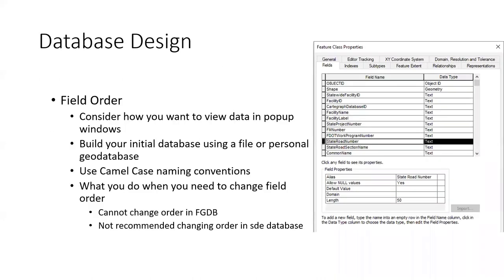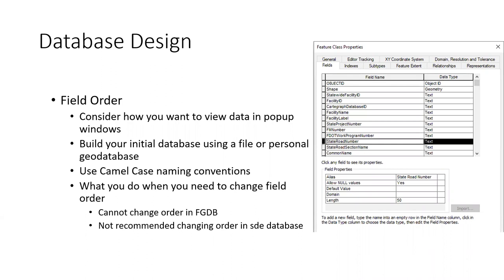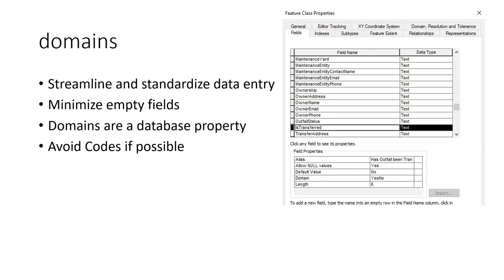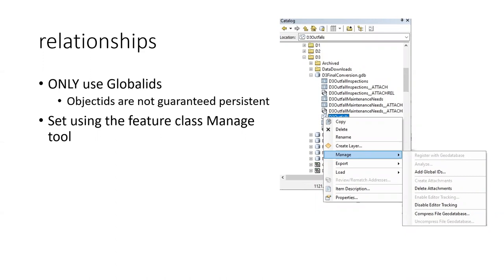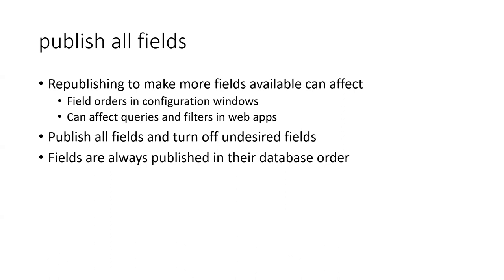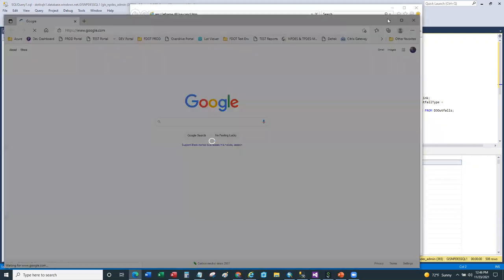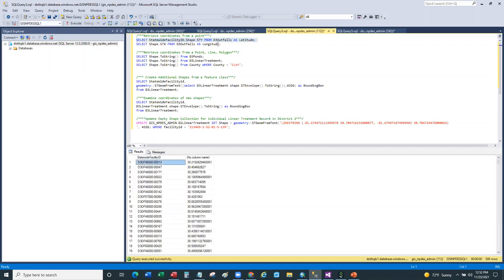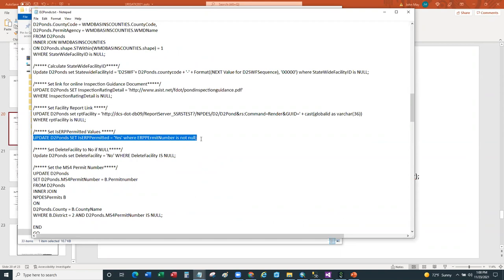Speaker Series - Nov 2021 - Enterprise Databases: Tips & Tricks for a Distributed System - John May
Enterprise databases offer many capabilities that cannot be obtained using file or personal geodatabases. Those capabilities come with a lot of responsibilities, especially when you intend to leverage your GIS data across an organization of many users, internal and external, via the web. This presentation will show you important tips and tricks that will streamline and facilitate the interaction between the GIS practitioner, data user, and database system.